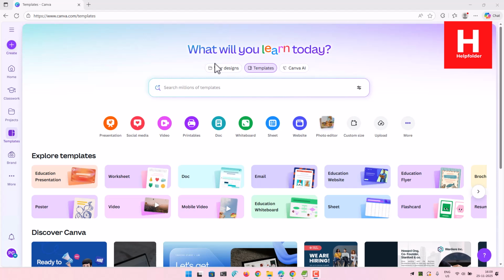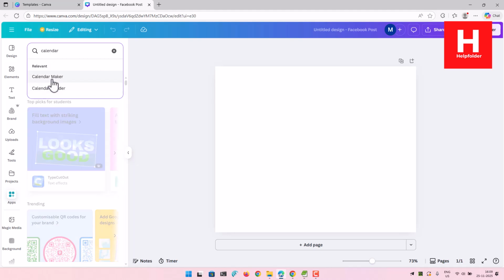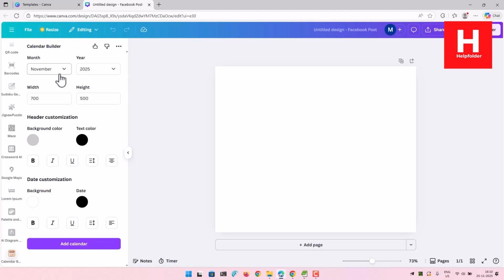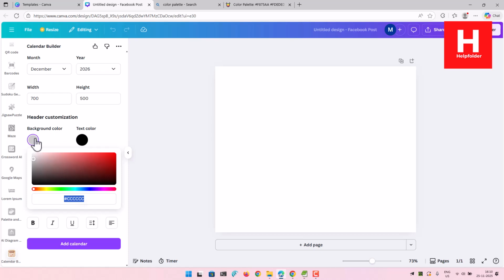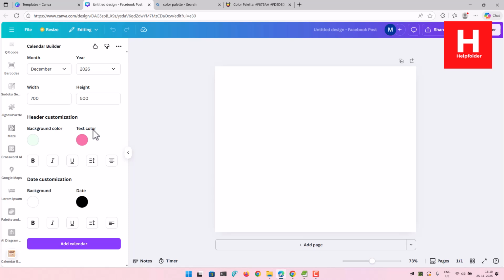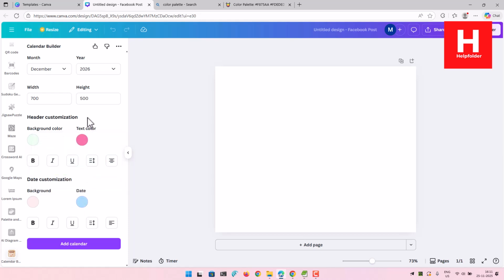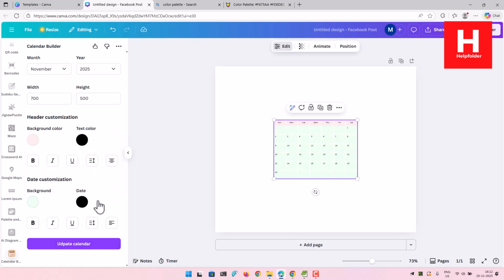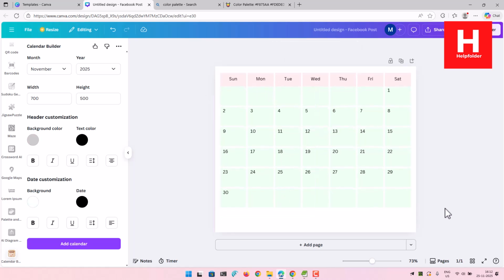Canva - Create Calendar with App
How to create Calendar with App in Canva.